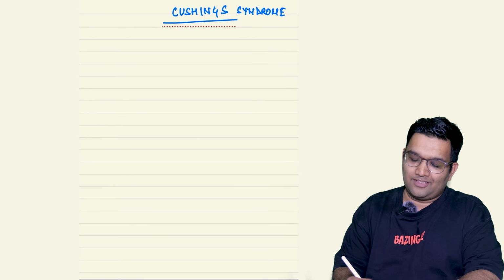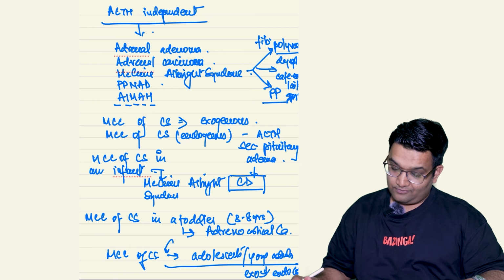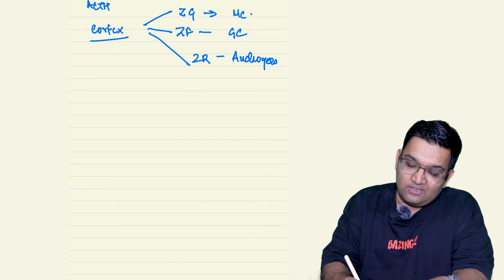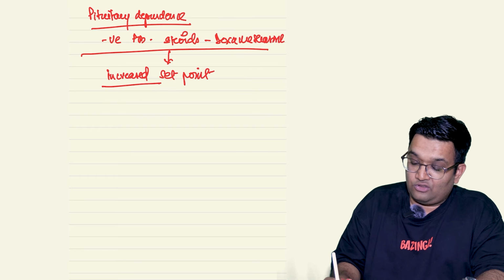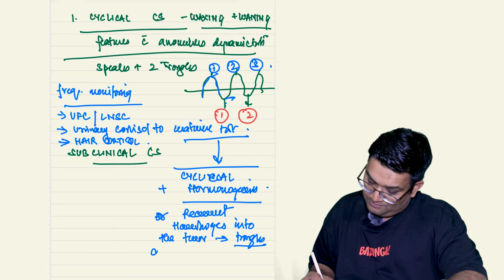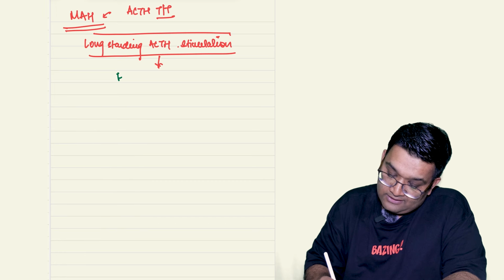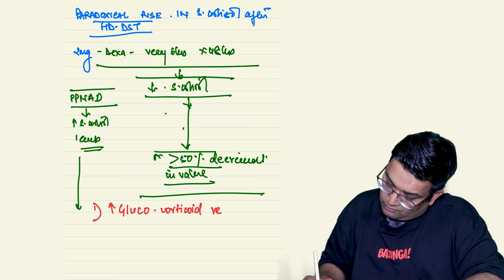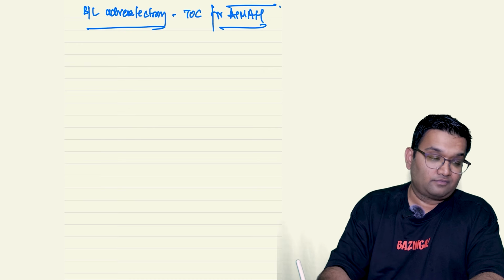Cushing's syndrome - etiology simplified !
This video explains in a systematic, exam oriented and stepwise manner the etiology of Cushing's Syndrome and sub-classifies it into ACTH dependent and ACTH independent causes ; ideal for medicine and especially endocrinology residents .
author is Dr. Saumin Dhaneria
MBBS ; MD
DM (Endocrinology and Metabolism )
Indore ( Madhya Pradesh )